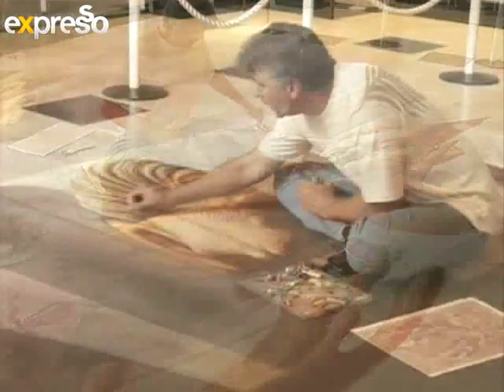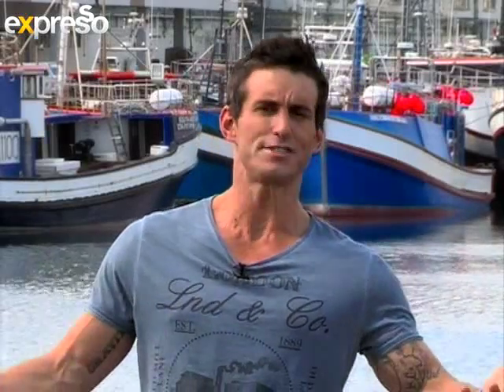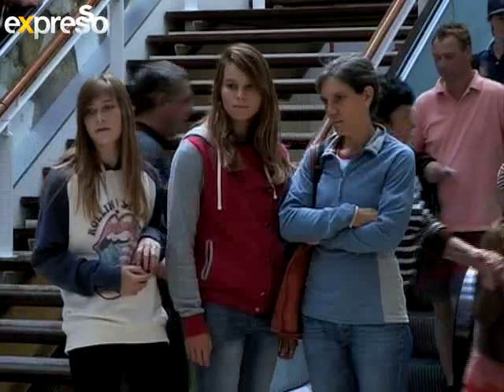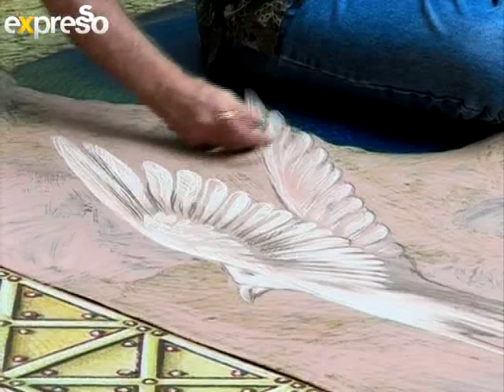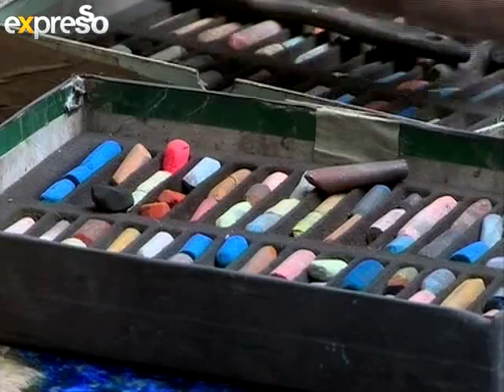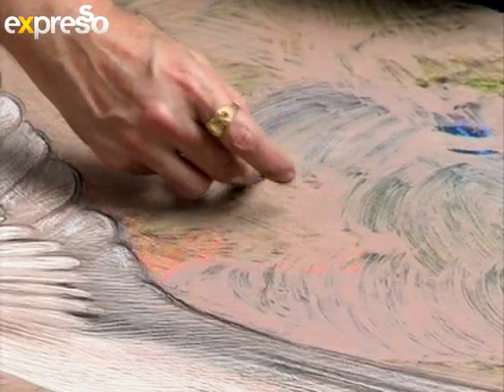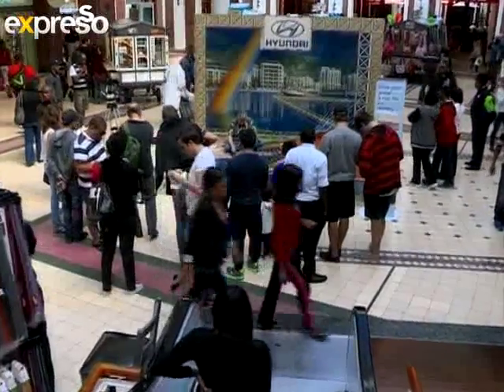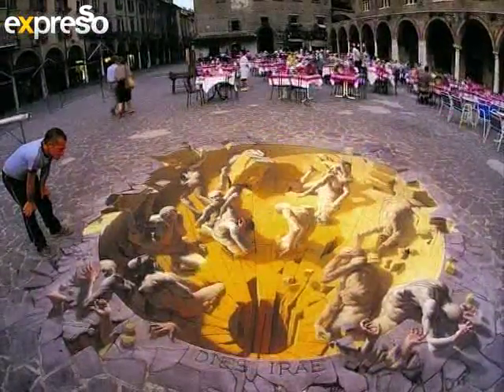Buzz: Kurt Wenner (9.4.2013)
• Graeme heads to the V and A Waterfront to find out more about 3D art.
• Graeme interviews  Kurt wenner, famous 3D artist.
• Kurts dicusses the history of  3D art and the geomerty used to create this form of art.